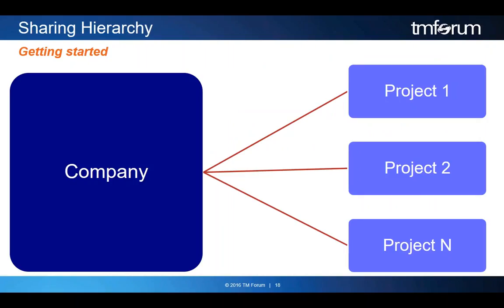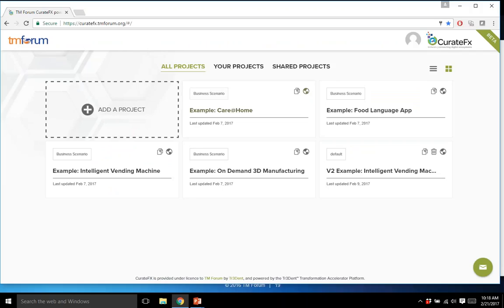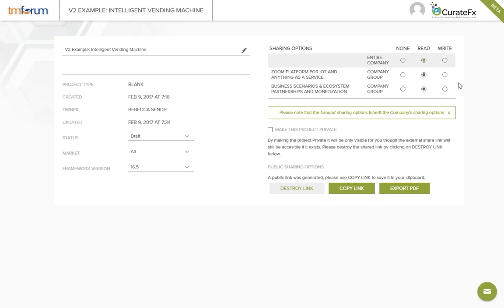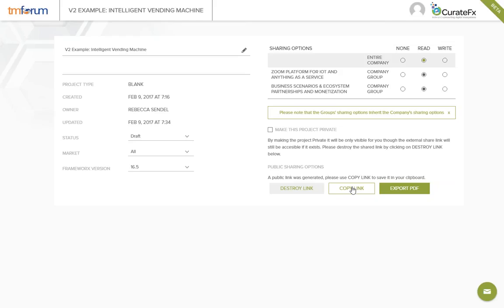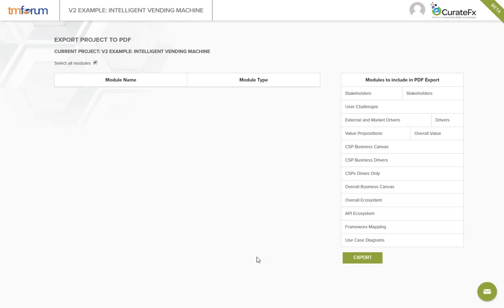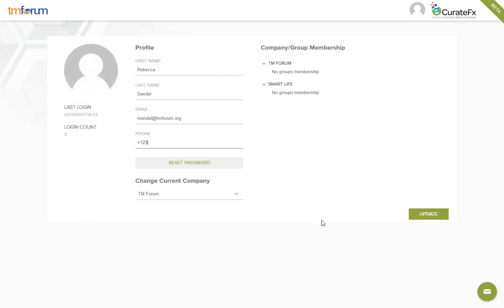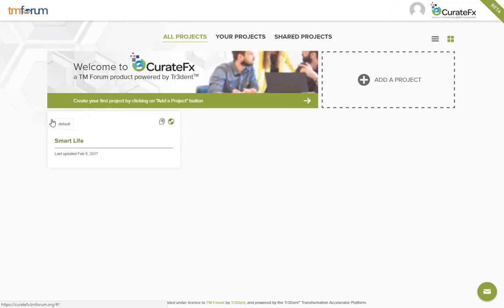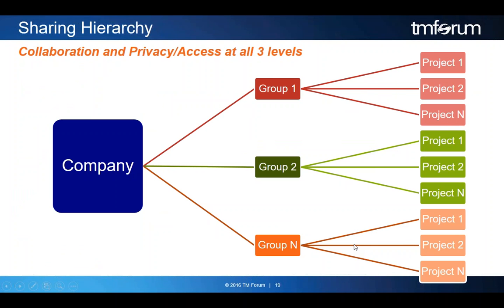Collaboration Capabilities and Security/Privacy in CurateFx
CurateFx is a secure cloud-based enterprise software service for digital transformation projects, stakeholders and teams, helping them to make faster, more confident decisions about complex business scenarios and ecosystems and reach higher levels of commitment across diverse organizations. By harnessing the embedded knowledge of TM Forum’s Frameworx™ suite of standards and best practices, CurateFx accelerates time-to-agreement, lowers risk, and preserves consistency in decision making.